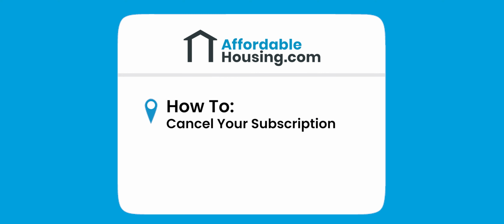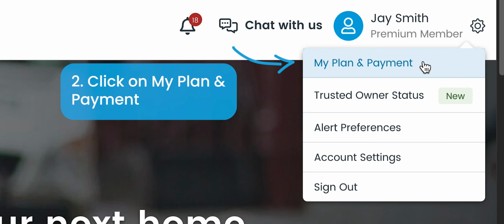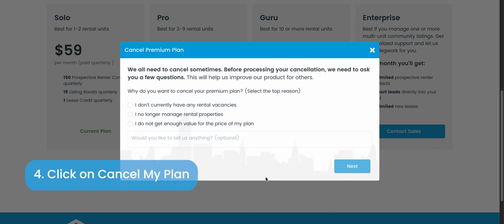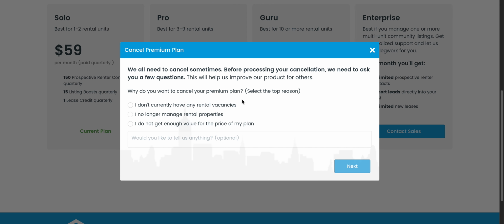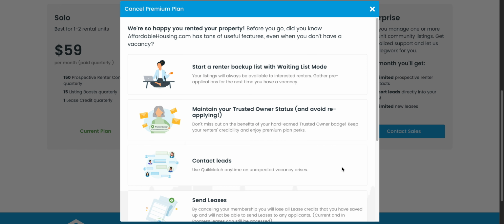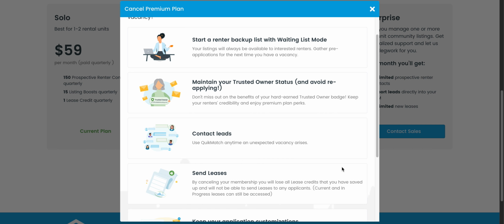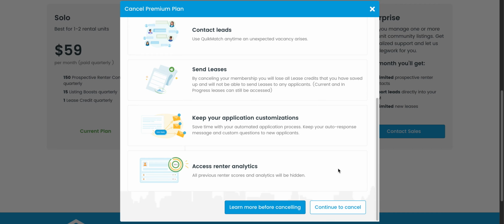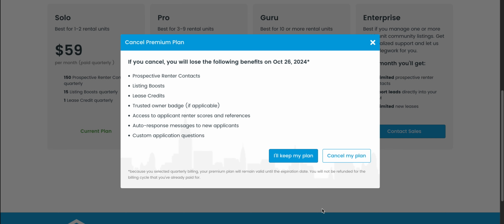How to Cancel your Subscription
Thinking about cancelling your AffordableHousing.com subscription? This video guides you through the process step-by-step.

Here's what you'll learn:

How to access your billing information
How to initiate cancellation
What benefits you'll lose upon cancellation
How to confirm your cancellation

Important Note:

Cancelling your subscription will result in the loss of premium benefits associated with your plan.
Ready to proceed? Watch the video now and learn how to cancel your AffordableHousing.com subscription.

Here are some additional things to consider:

Review your plan benefits and determine if they still meet your needs.
Consider if a downgrade to a different subscription tier might be a better option.
Contact AffordableHousing.com support if you have any questions about cancellation.